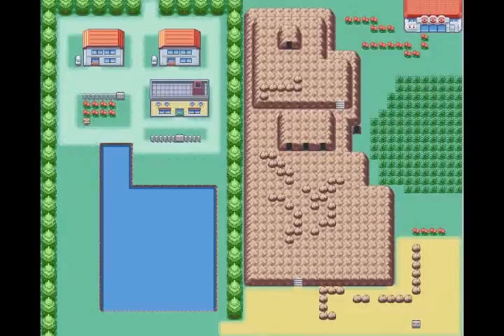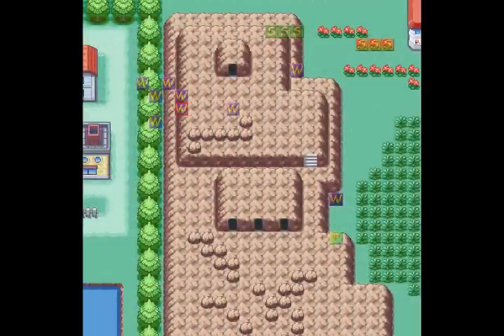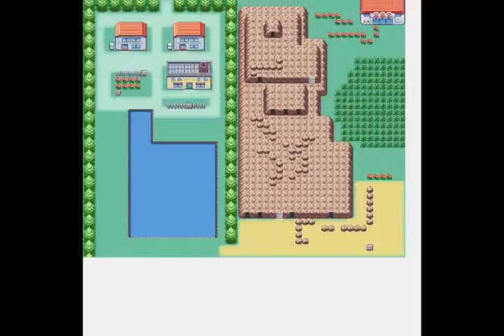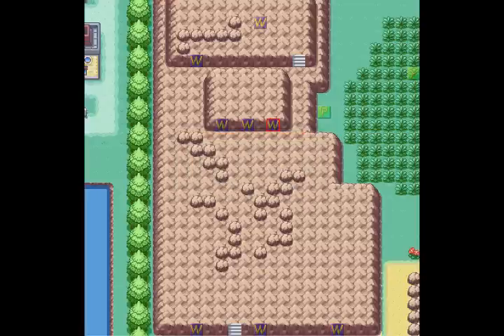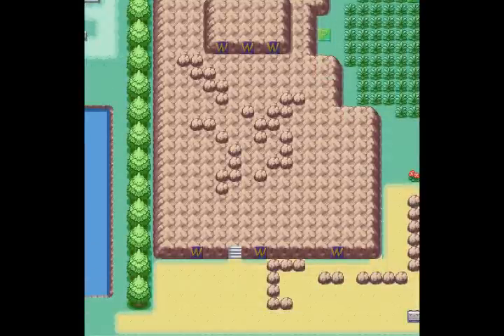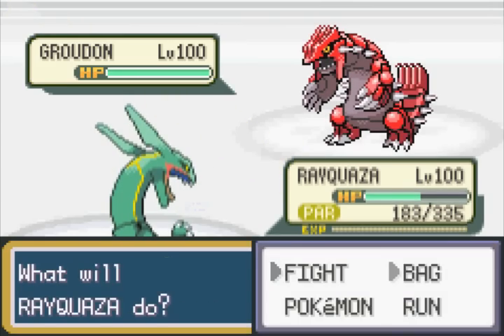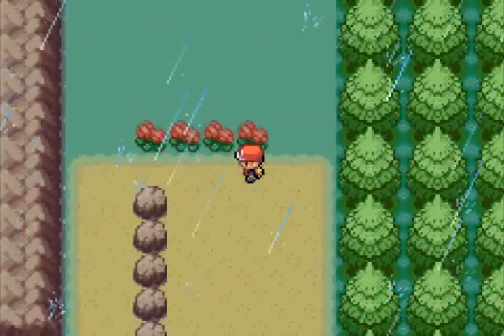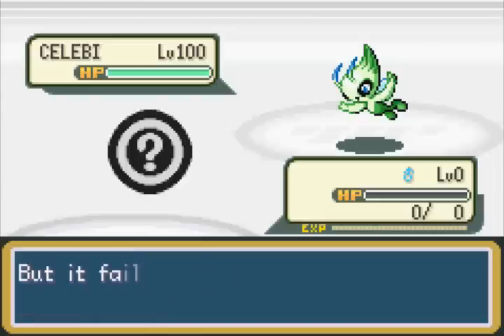Pokemon Hacking Tutorials Part 5 - Warp Tiles in Advance Map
In this video I  show you how to simply connect places through the use of Warp Tiles.